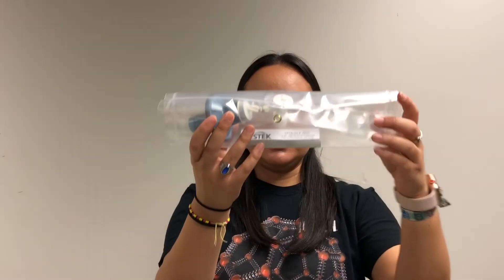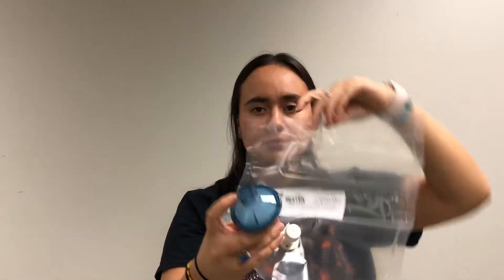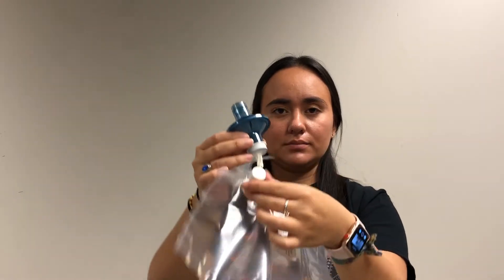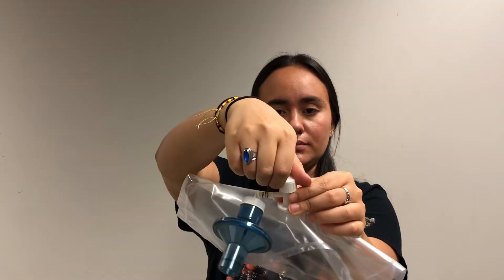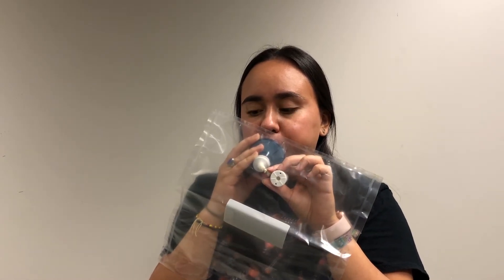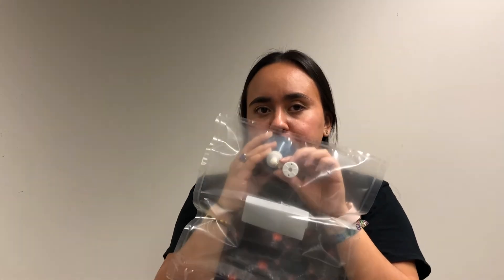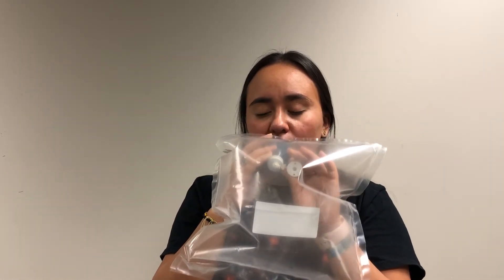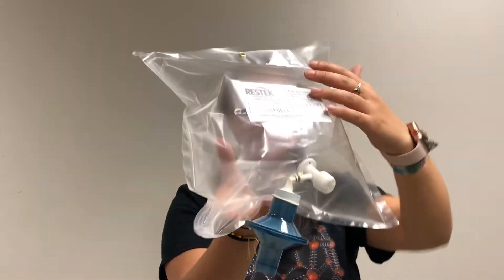Instructions of how to provide a breath sample in a plastic Tedlar bag with filter